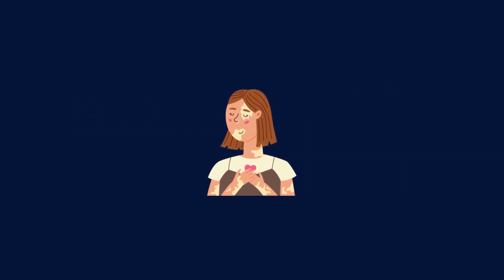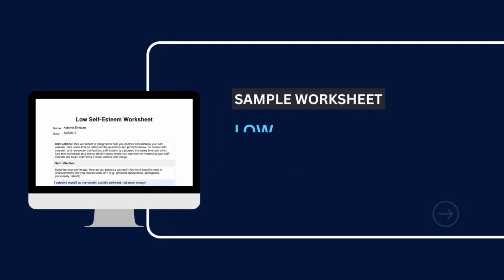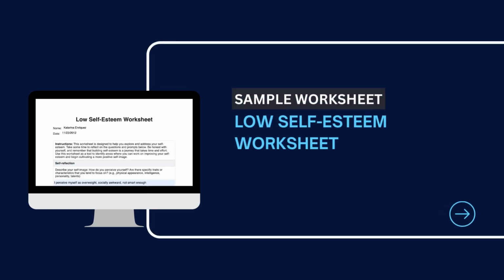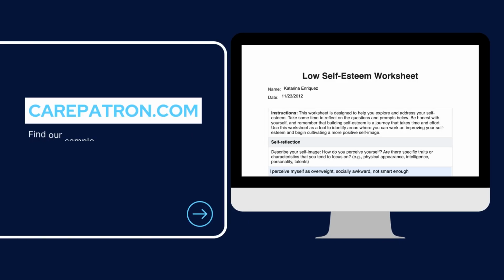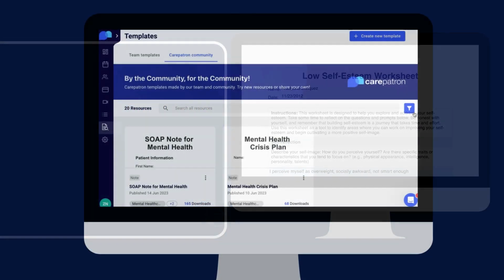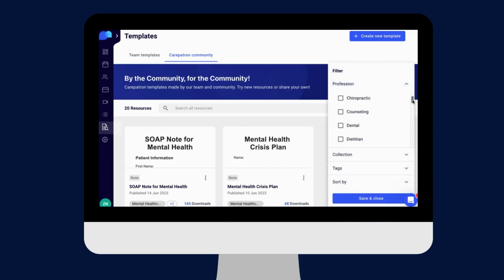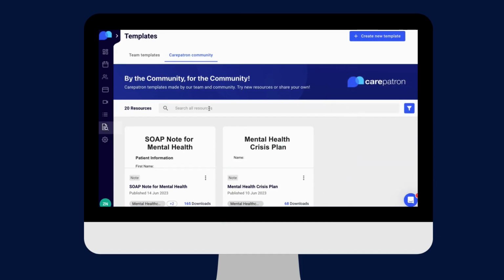Low Self-Esteem Worksheet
Learn how a Low Self Esteem Worksheet can help individuals better understand themselves. Download a free PDF template and example:

Intro 0:00
What is a Low Self-Esteem Worksheet? 0:06
How to use a Low Self-Esteem Worksheet 1:01
Carepatron 1:47